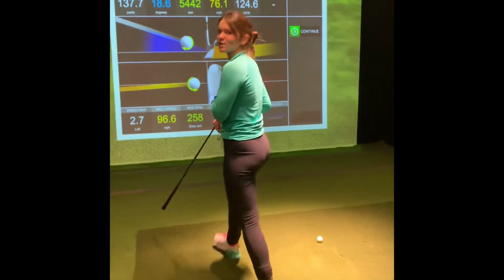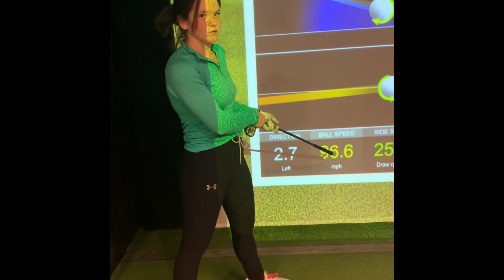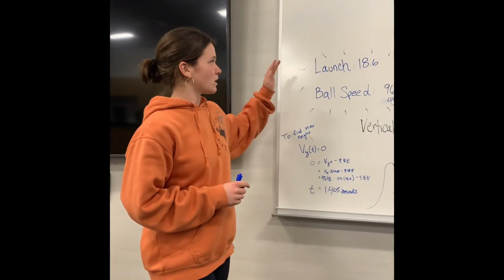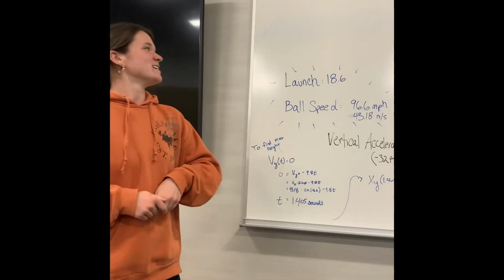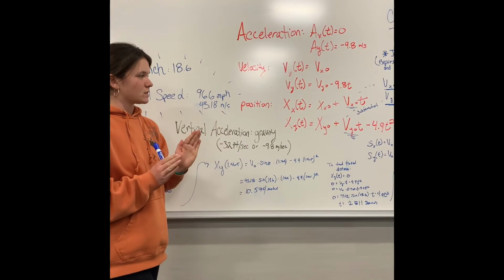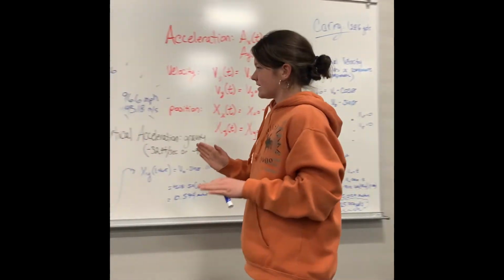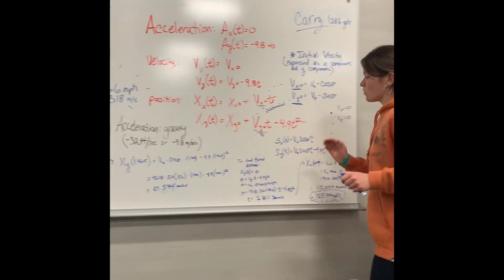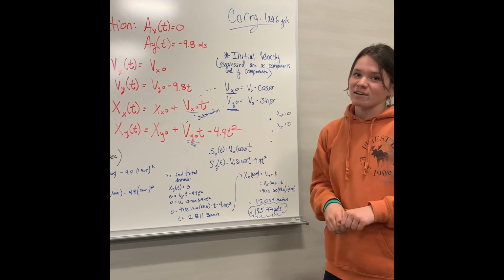Particle Motion (golf edition)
Enjoy seeing particle motion in action!